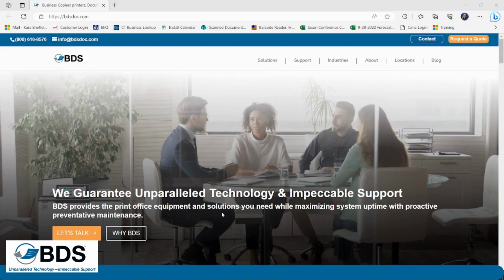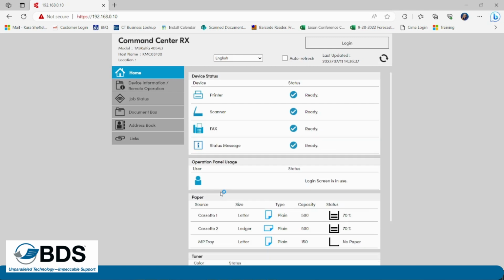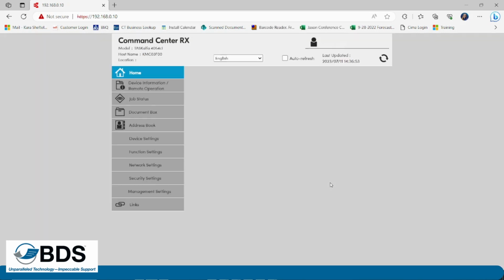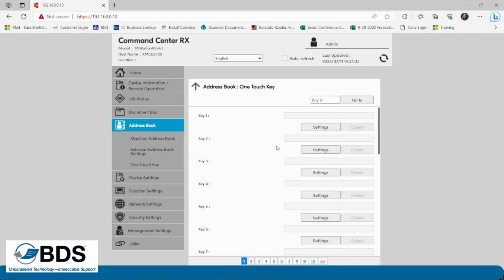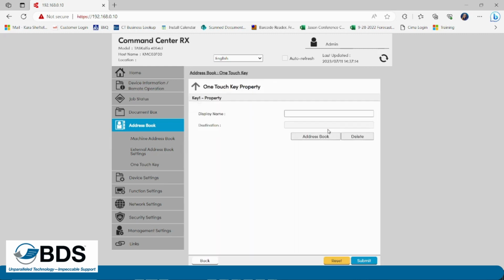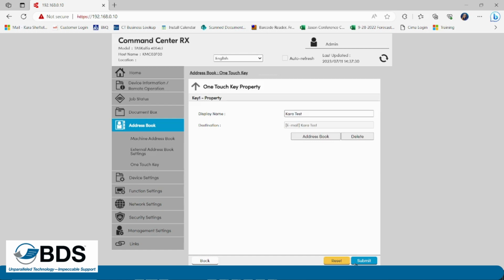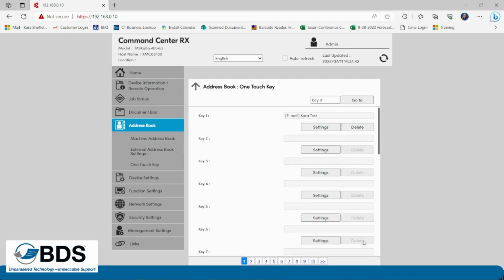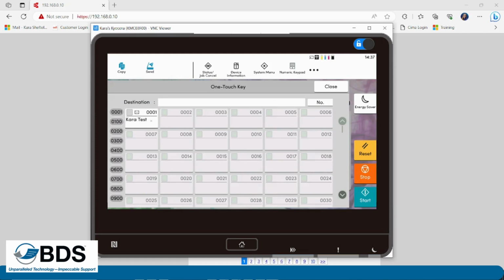How to add One Touch Keys to a Kyocera MFP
This video teaches you how to add one touch buttons to a Kyocera MFP.